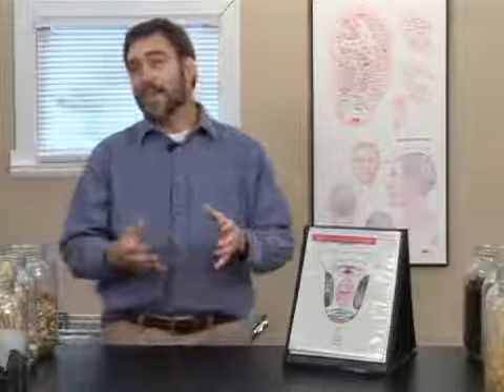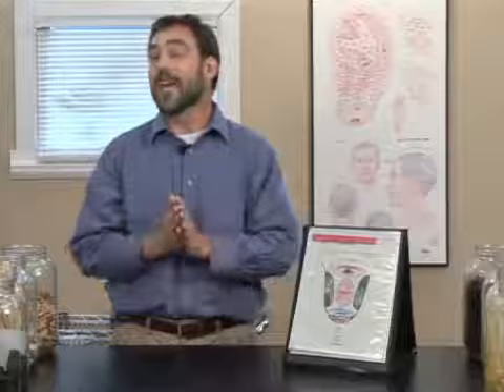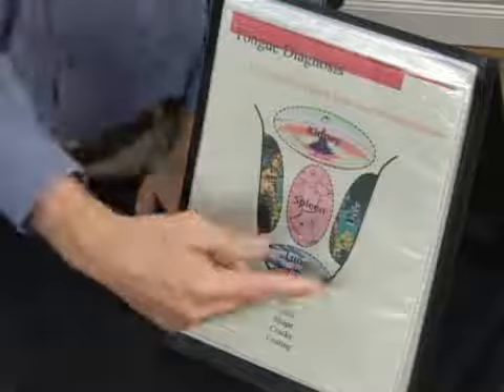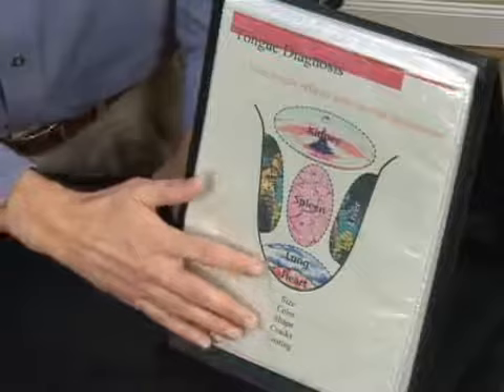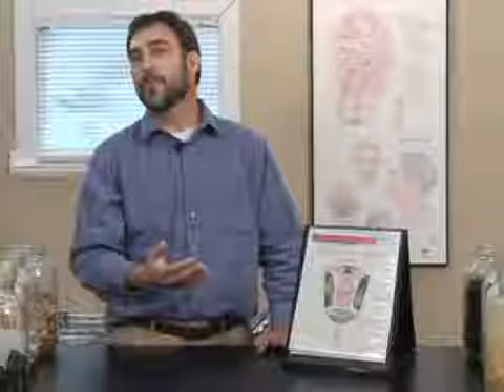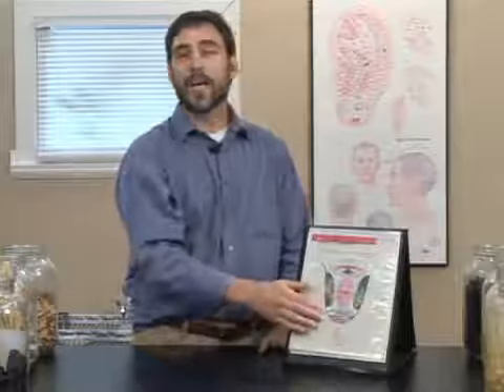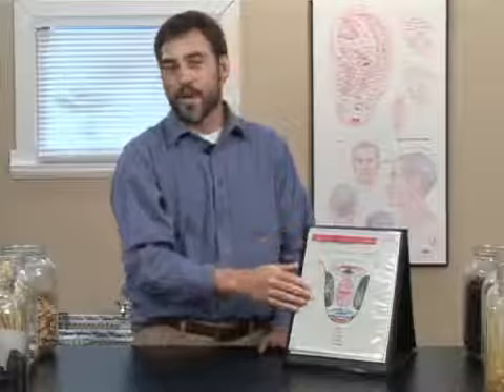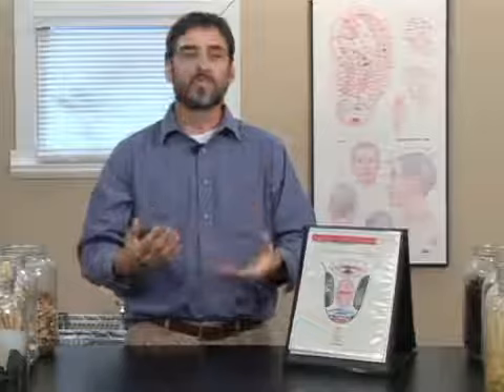Traditional Chinese Medicine: Tongue Diagnostics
Traditional Chinese Medicine: Tongue Diagnostics. Part of the series: Traditional Chinese Medicine Diagnostics. One of the more interesting diagnostic techniques in traditional Chinese medicine is the tongue diagnosis. Learn more about tcm and diagnostics from an acupuncturist in this free alternative medicine video.